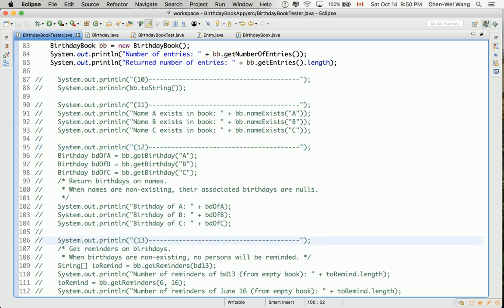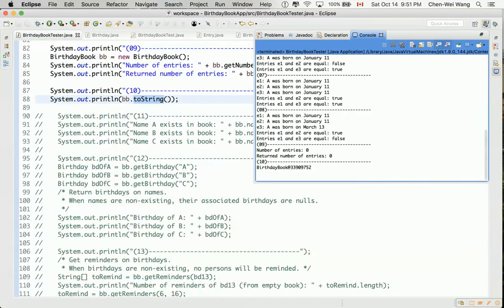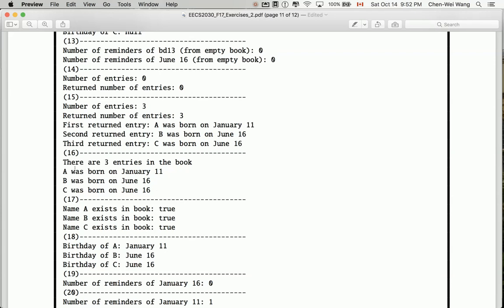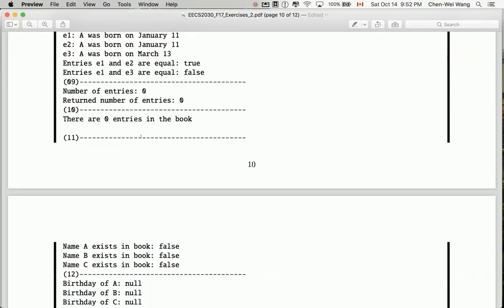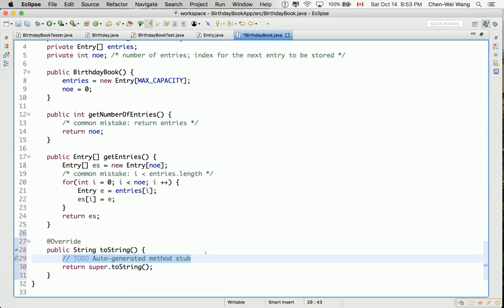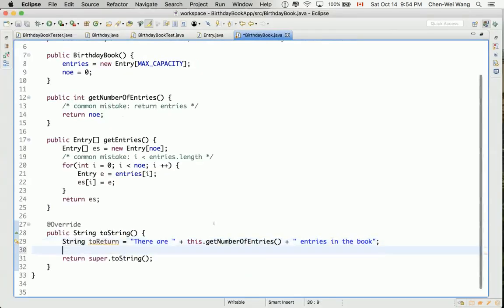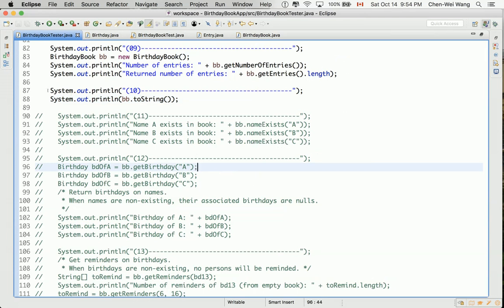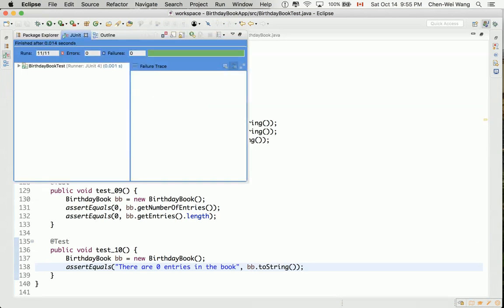CS2 Java Tutorial Birthday Book App 10 BirthdayBook class, toString method Case of Empty Book